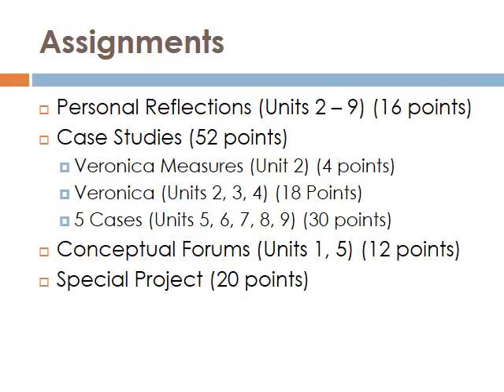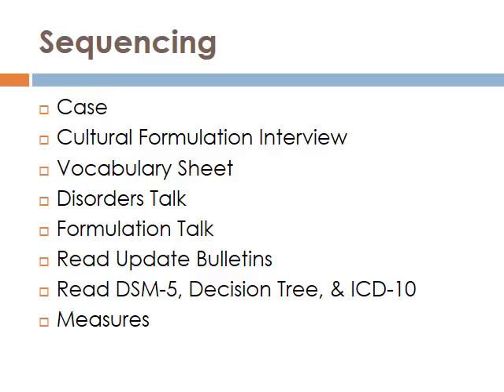504 Overview 2017